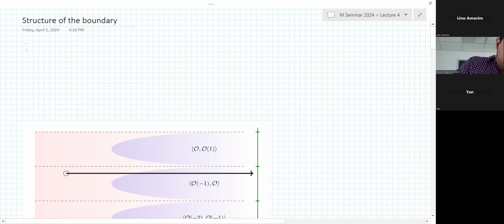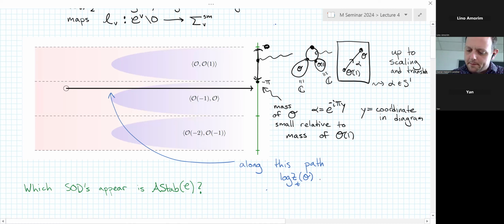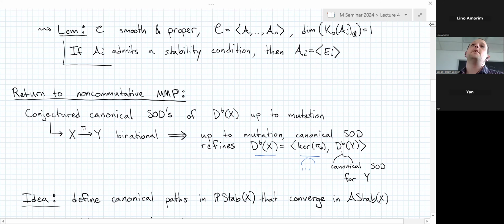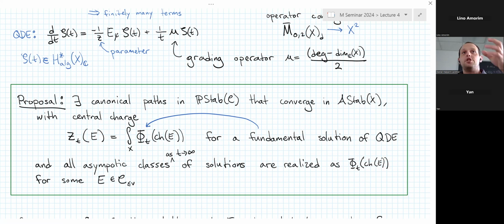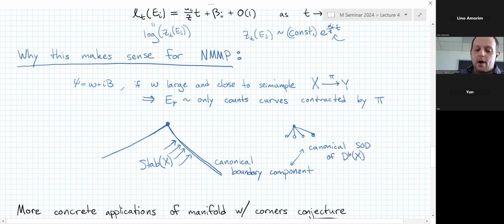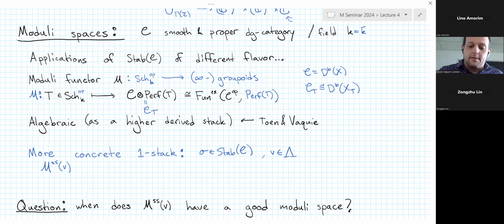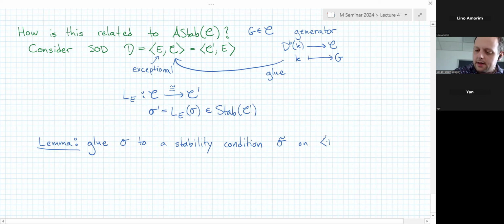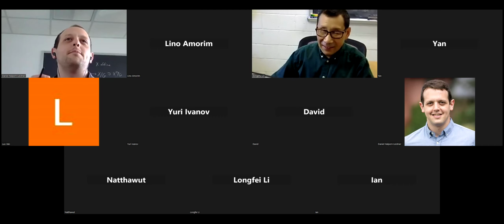Daniel Halpern-Leistner - Dispatches from the ends of the stability manifold (Lec 4)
Daniel Halpern-Leistner (Cornell University);  April 12, 2024

The manifold of Bridgeland stability conditions parameterizes a homological structure on a triangulated category that is analogous to a Kaehler structure on a projective variety. Recently, I have proposed a "noncommutative minimal model program" in which the quantum differential equation of a projective variety determines paths toward infinity in the stability manifold of that variety, and that these paths can be used to define canonical (semiorthogonal)decompositions of its derived category.
In fact, these paths converge in a certain partial compactification of the stability manifold, the space of "augmented stability conditions." In order to define this partial compactification, I will introduce a structure on a triangulated category that we call a multi-scale decomposition, which generalizes a semiorthogonal decomposition, and a new moduli space of multi-scale lines that is closely related to the moduli spaces of multi-scale differentials which are of recent interest in dynamics. The main conjecture about the space of augmented stability conditions is that it is a manifold with corners (in a specific way that I will explain). One consequence: If this conjecture holds for any smooth and proper dg-category, then any stability condition on a smooth and proper dg-category admits proper moduli spaces of semistable objects.
The plan for the lectures is, loosely:
1) The noncommutative MMP
2) The space of n-pointed multi-scale lines (lecture on Wednesday will be given by Alekos Robotis)
3) The space of augmented stability conditions
4) Structure of the boundary: the manifold-with-corners conjecture and consequences